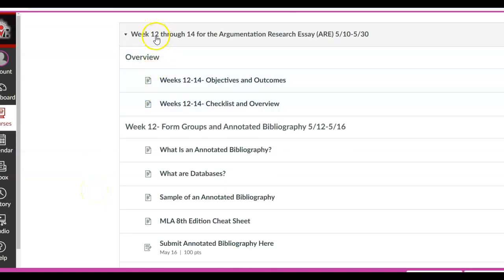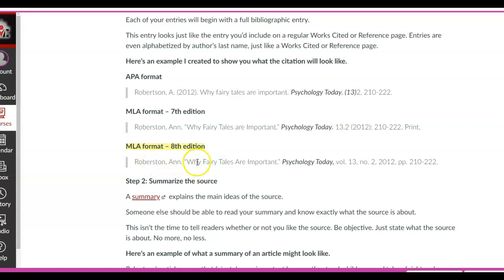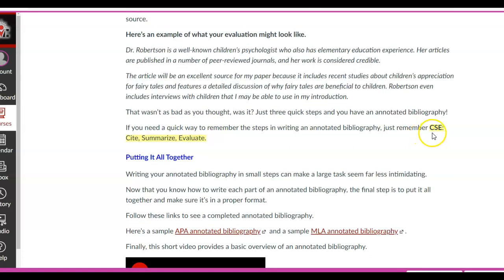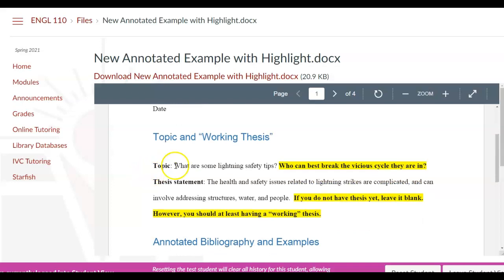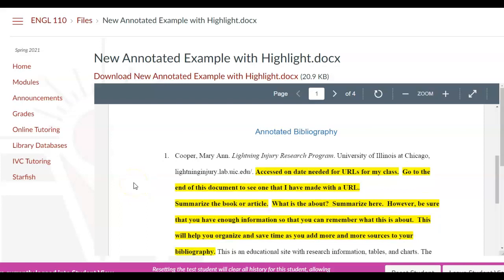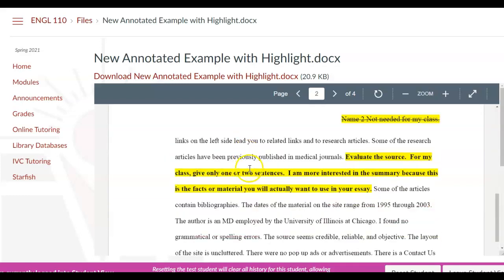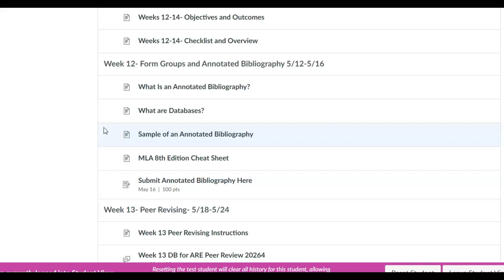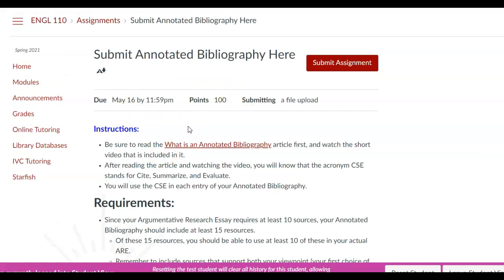Sp 21 Week 11-14 Annotated Bib